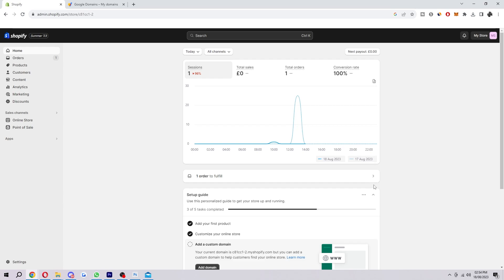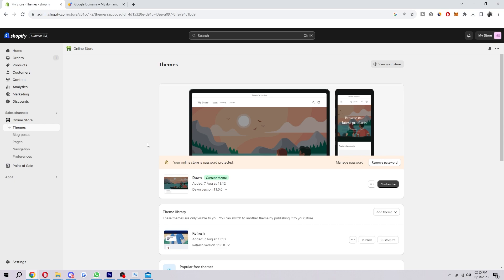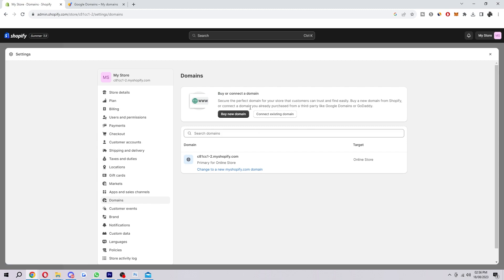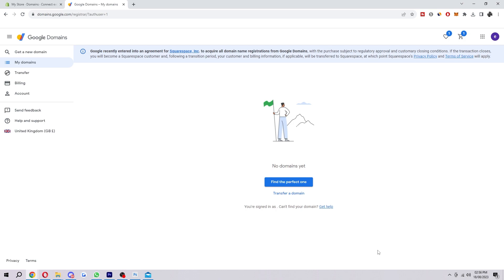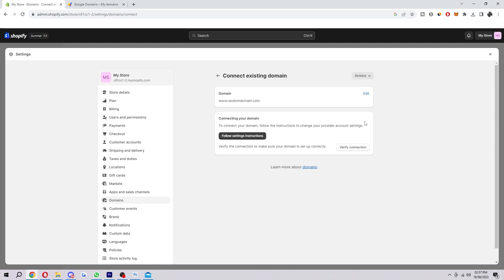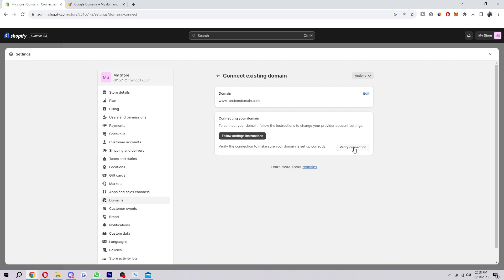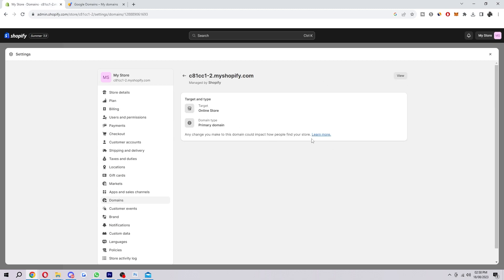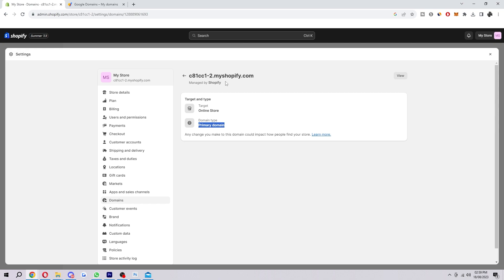How To Connect Google Domains To Shopify (NEW UPDATE!)